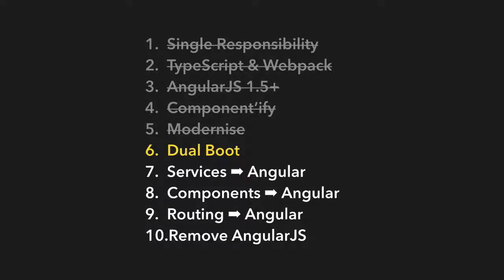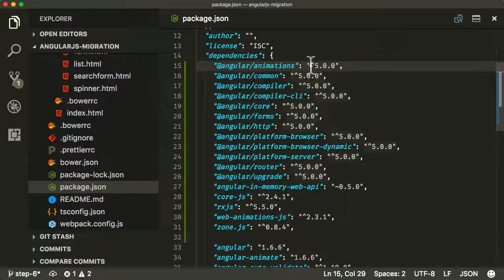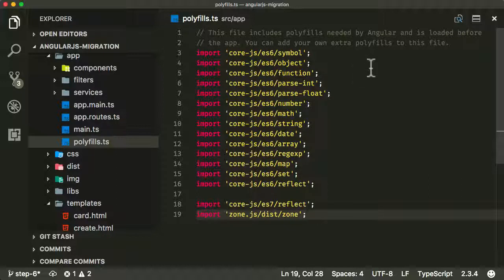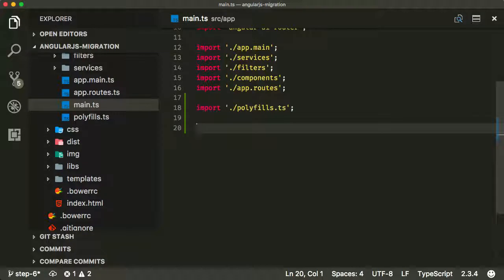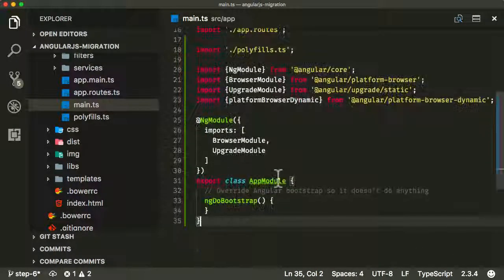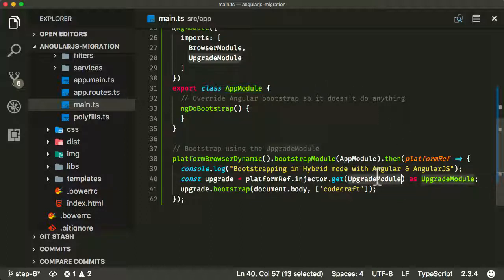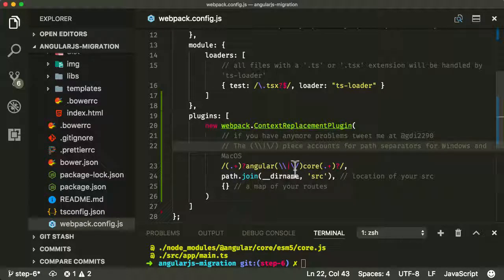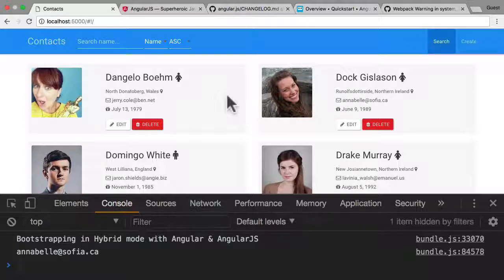EP 8 - AngularJS Migration / Step 6 - Dual Booting / Dual boot with Angular and AngularJS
The wait is finally over. In this step we are going to start the actual process of migration from AngularJS to Angular by introducing the concept of Dual Booting. So lets get started!